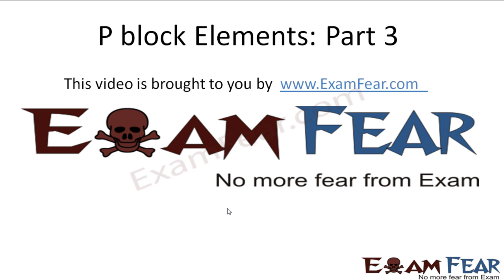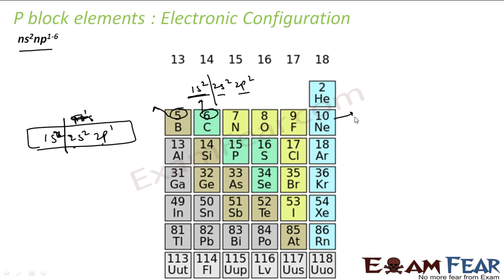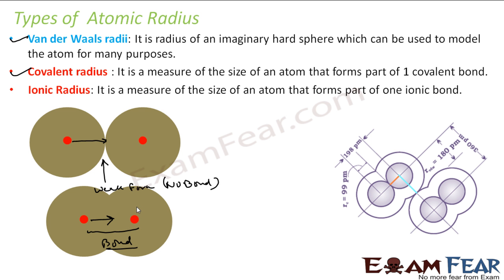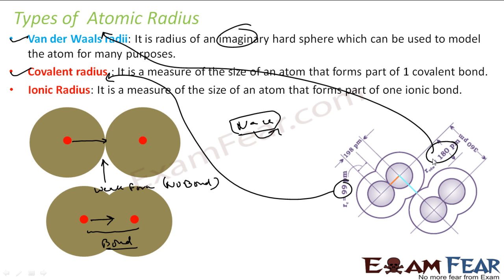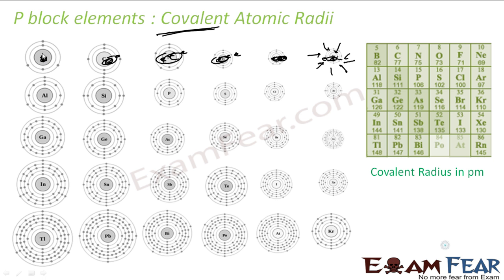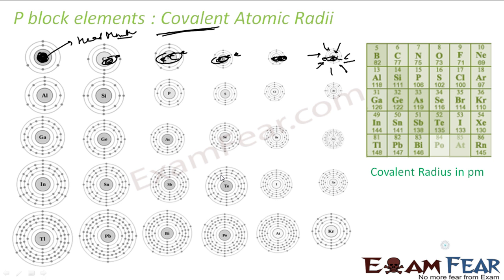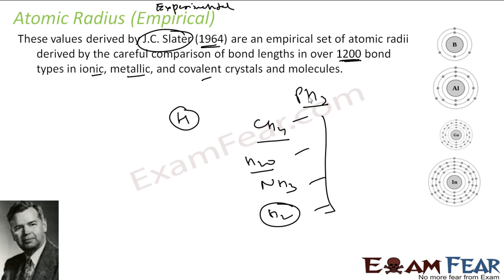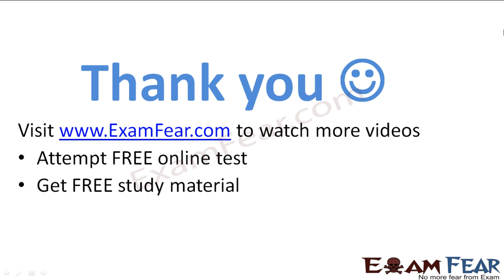Chemistry P Block part 3 (Trends) CBSE class 12 XII